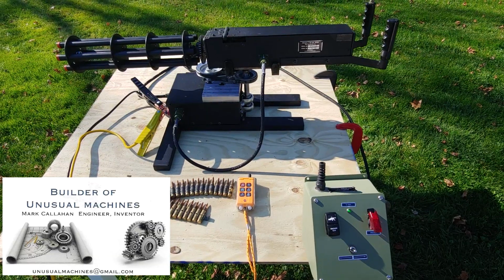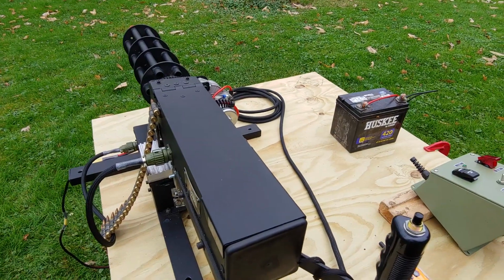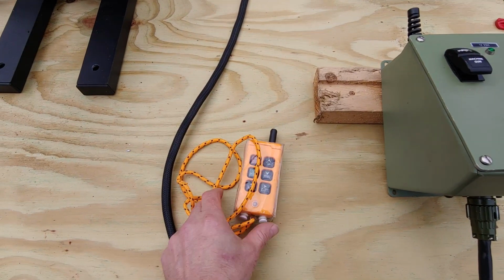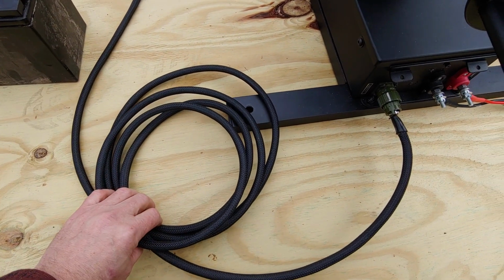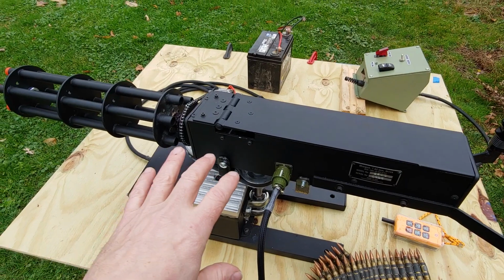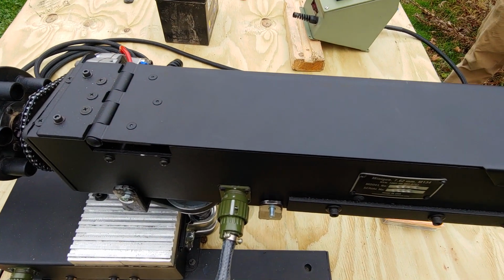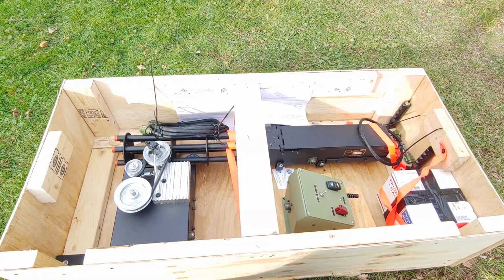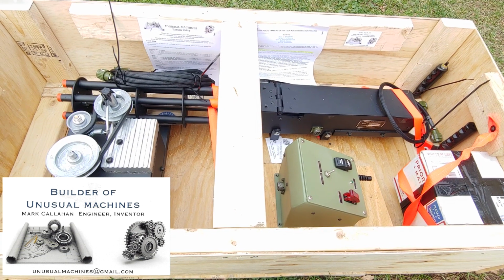Unusual Machines M134 w/Remote Cntrl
This is a great video of our Vehicle Mounted Remote Control M134 Chain Gun.  We can customize this in multiple ways, for example it can be built for Tripod Mounting for Remote "Sentry Gun" style operation.